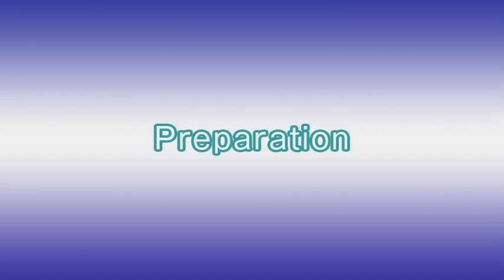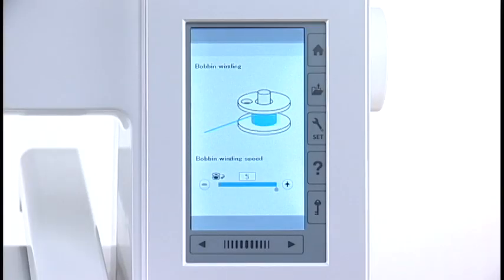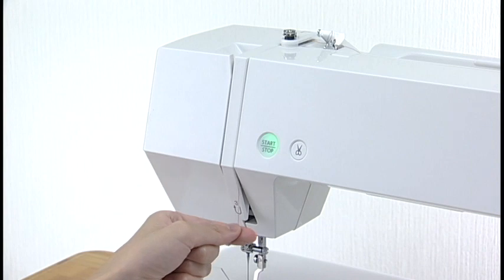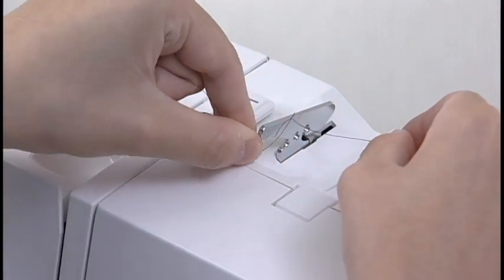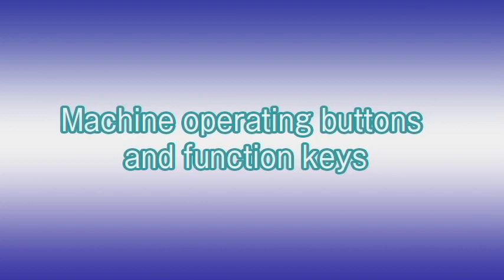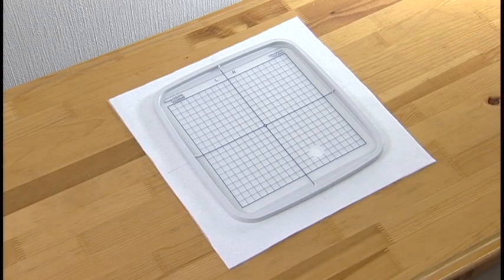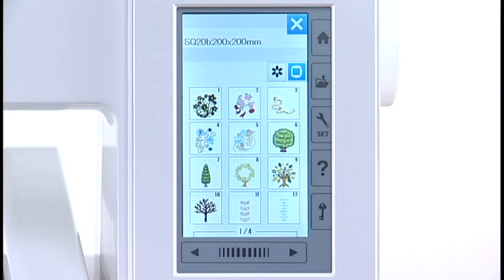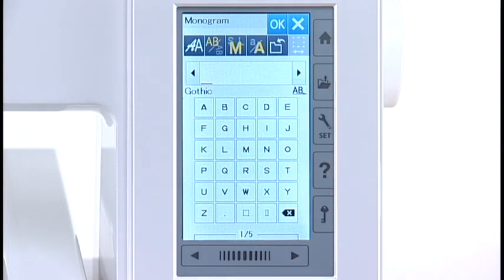Janome MC500E Embroidery Machine Video